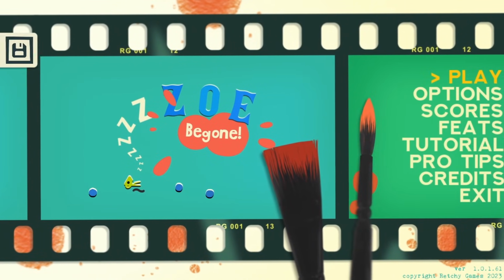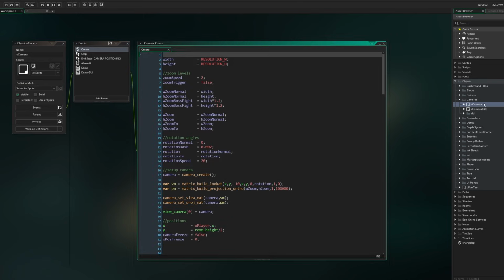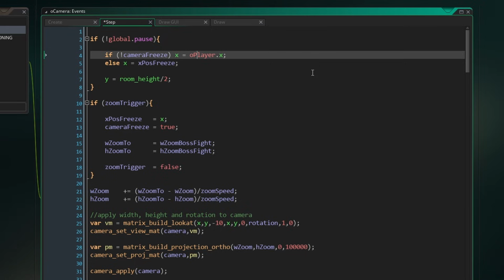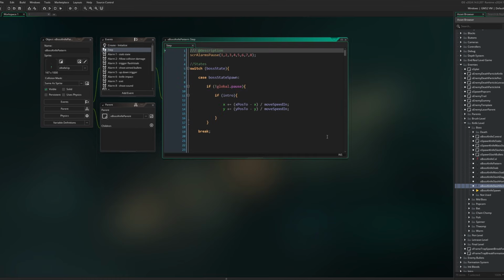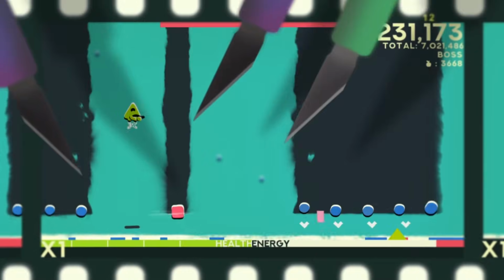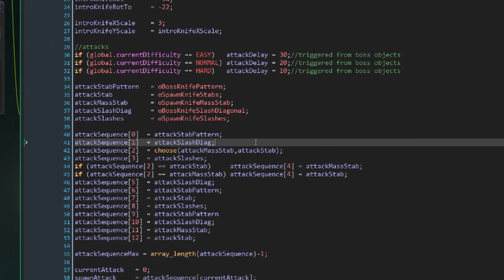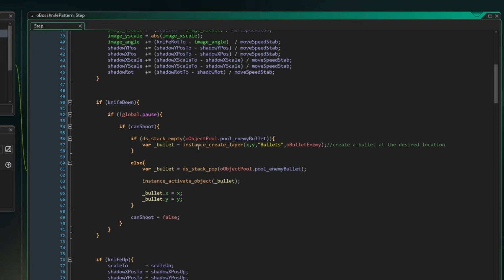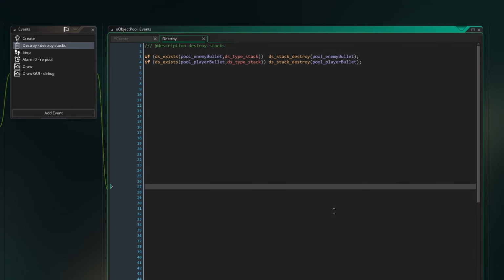How To Design Boss Fights in GameMaker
Big thank you to Retchy, the game developer of ZOE Begone! for this technical dive into how to design boss fights for your game.

Want to make games? GameMaker gives you the tools to learn quickly and bring your ideas to life. No experience required.

When your project is complete, you can publish your creations to all major platforms from a single code base, including PlayStation 5, Xbox Series X|S, and Nintendo Switch.